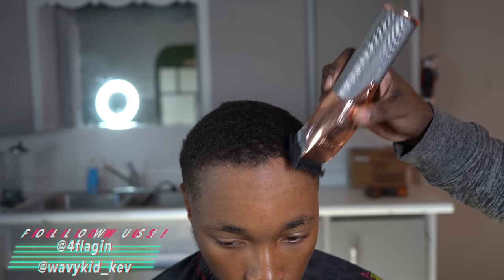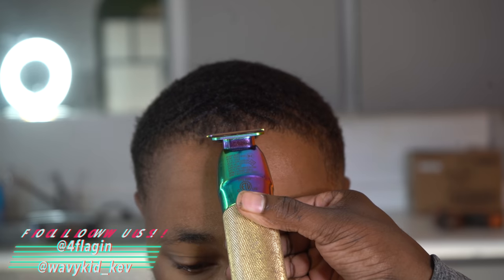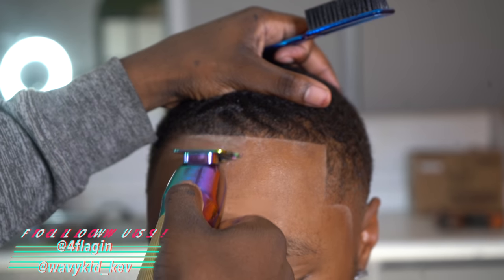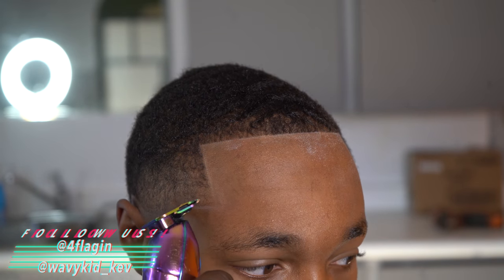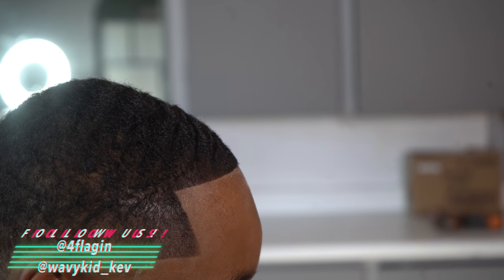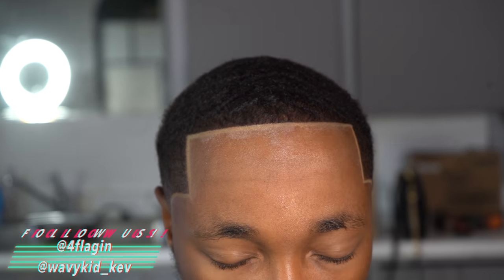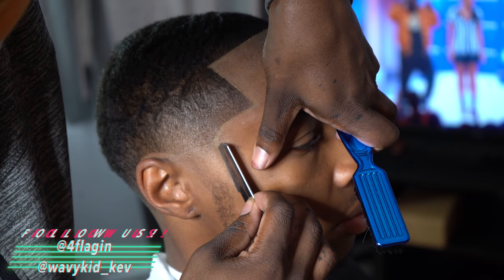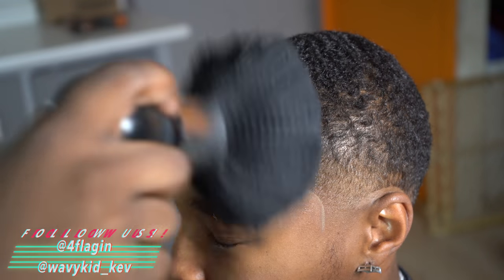HAIRLINE CONSTRUCTION 🚧 HOW TO FIX A DIFFICULT LINEUP!!!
Film Equipment
Olympus Camera